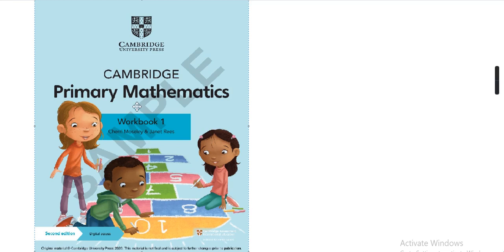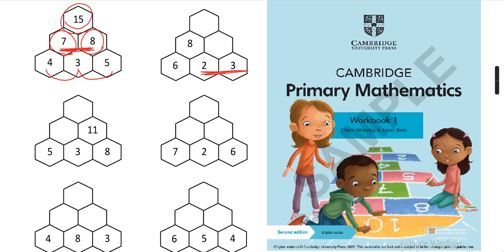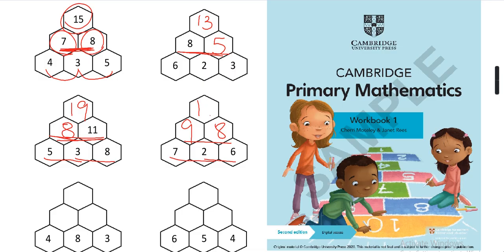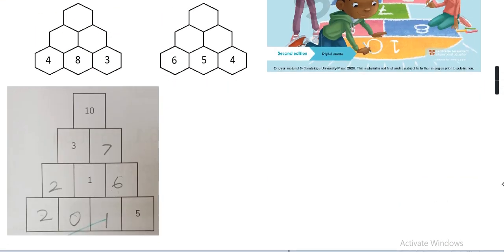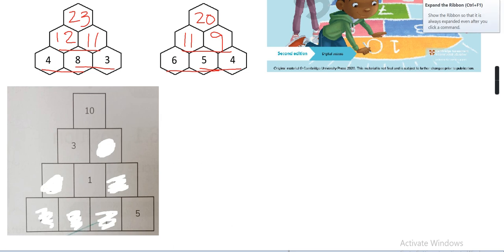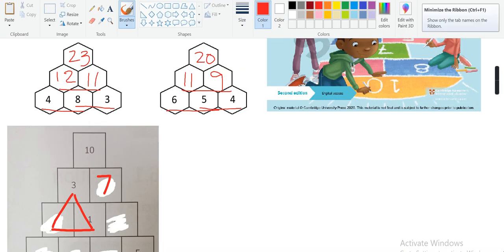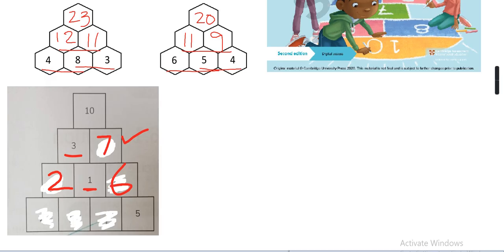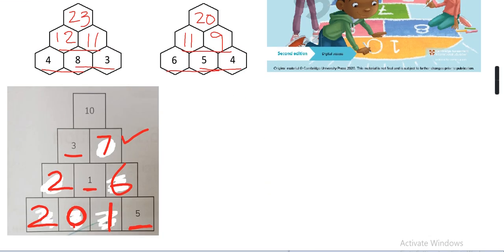How to teach number walls in class |Cambridge Primary Mathematics Addition walls Subtraction walls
This video is about addition walls and subtraction walls.
Easy way to do it.
In this video, I have explained to teachers and mothers how to teach number walls, addition walls, and subtraction walls to their children.
Teachers training program
How to help your child?
How to help your student?
How to teach in class?